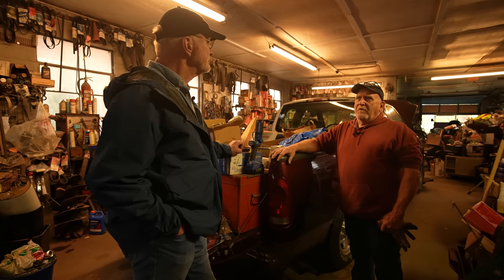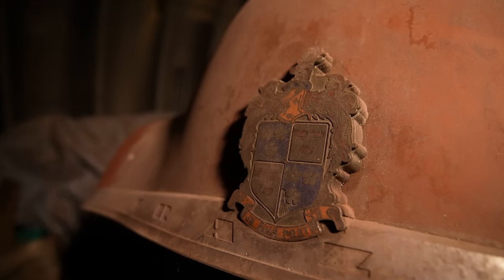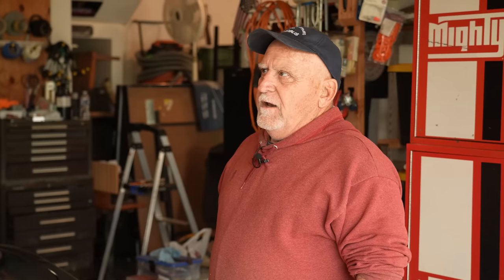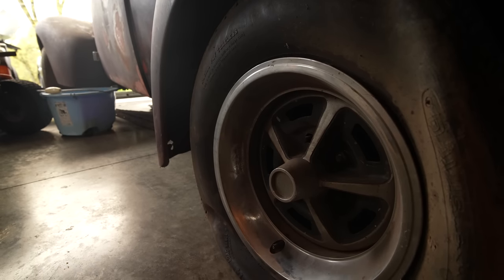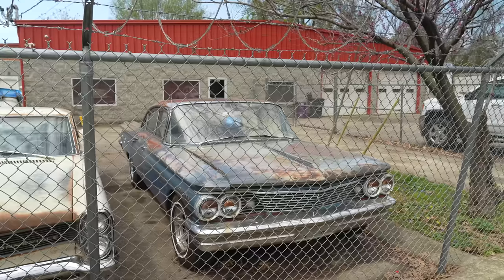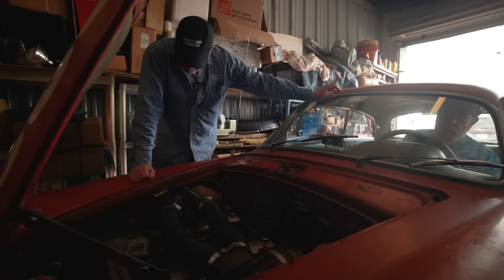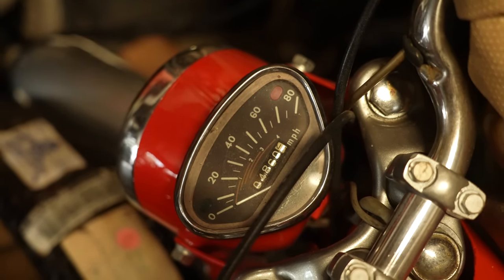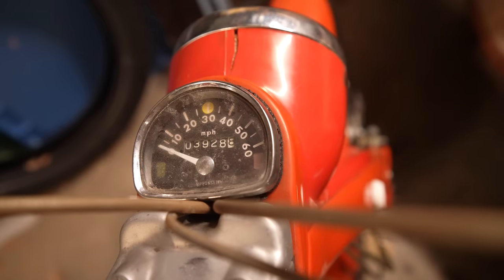C2 Corvette that cost $1,750, Alfa Romeo Sprint, and a Fraiser | Barn Find Hunter - Ep. 121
Tom hits the streets of Nashville, TN in search of some old iron and great stories. While having some lunch Tom got a lead on an old auto parts store liquidating all of its assets and there's talk of some old cars being stored inside. Will this lead pan out? Tom also visits an old friend while he's in town and is surprised by the number of rare motorcycles he has in a storage unit. Find out what he has!